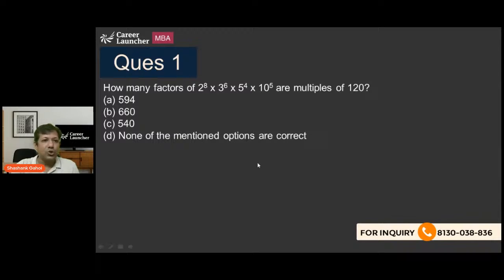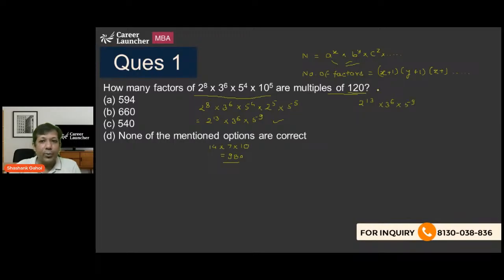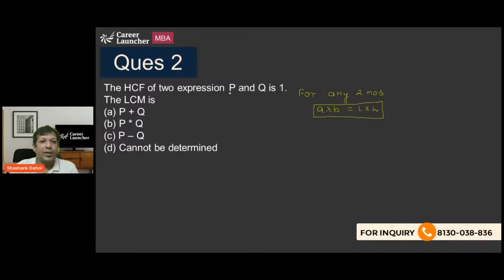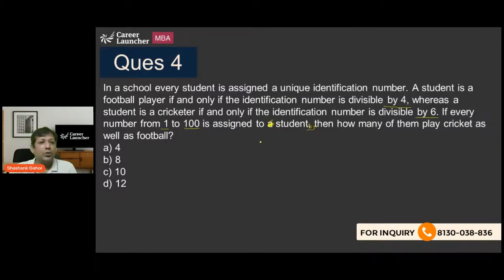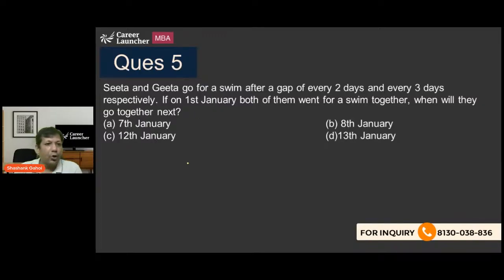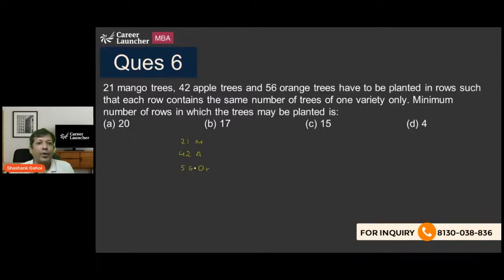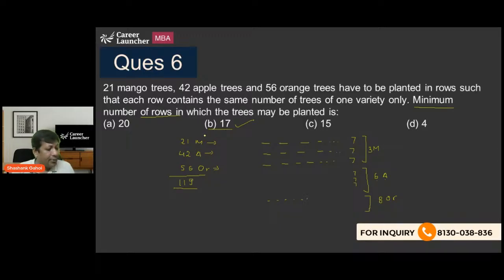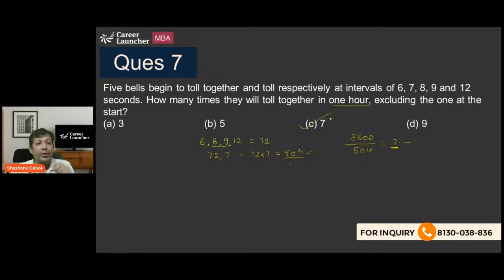CAT 2026: HCF and LCM | Number System - 01 | Quantitative Aptitude | CAT PYQs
Confused between HCF and LCM? You’re not alone! In this episode of Arithmetic for CAT 2026, we cover core concepts of HCF, LCM, and their CAT-level applications. Learn tricks, formulas, and logical shortcuts that help you solve tough questions with ease. This is a high-weightage topic for the Quantitative Aptitude section—don’t skip it.